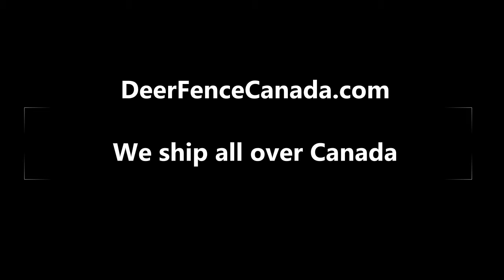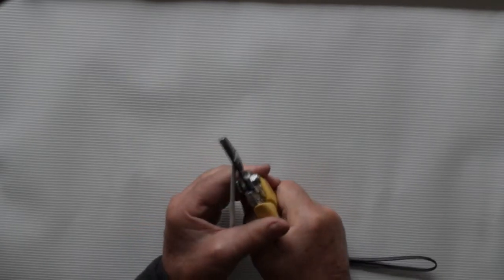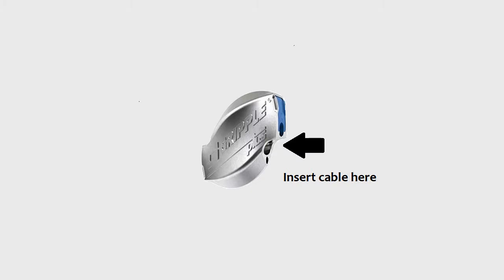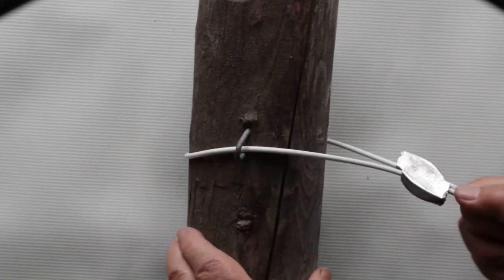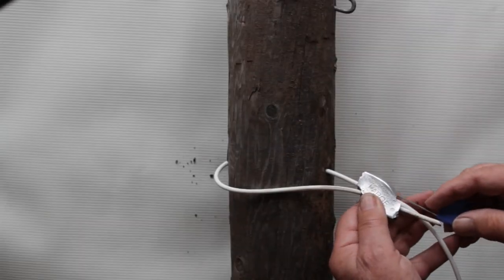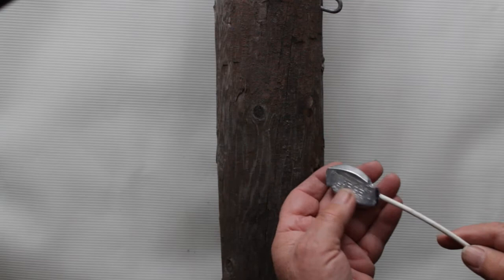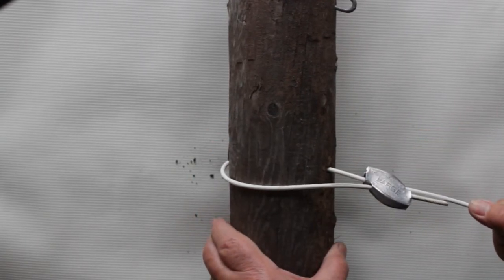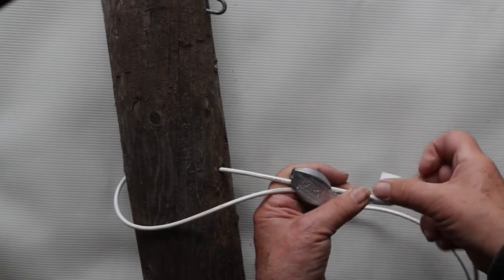How to use Gripples with Polyamide cable for horse paddocks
Tutorial on How to use Gripples with Polyamide cable for horse paddocks

click show more for Time stamps, Videos and Products